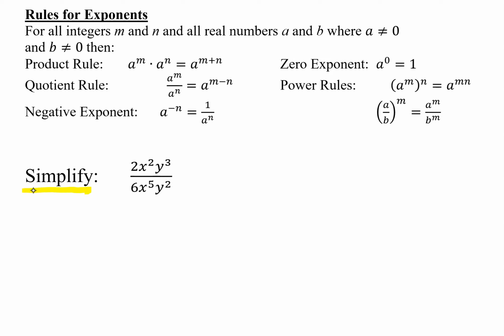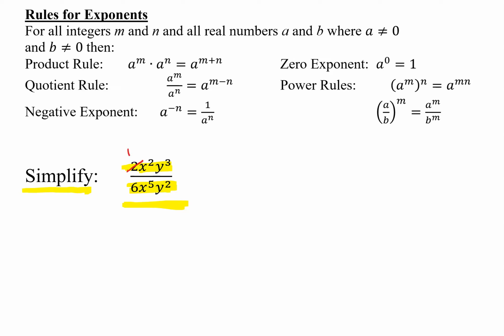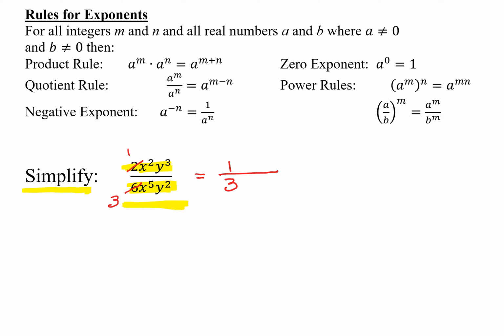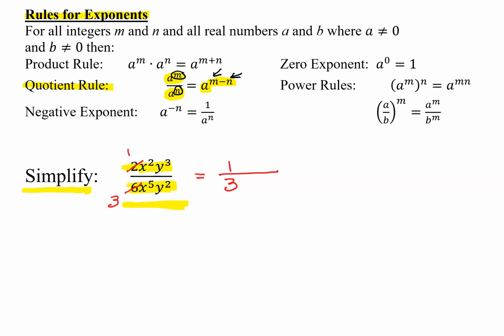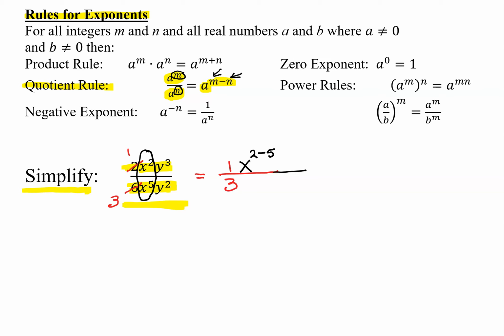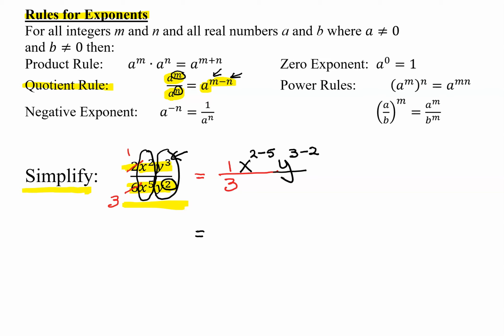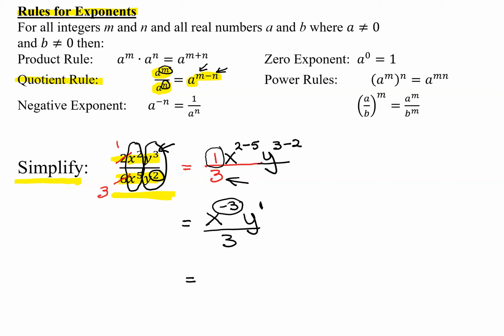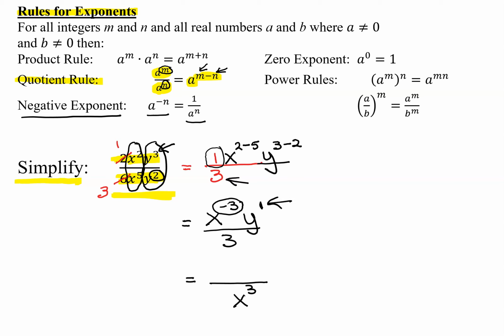Divide Exponential Expressions Using Quotient Rule of Exponents EX 2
Divide exponential expressions using quotient rule of exponents.  Then simplify leaving no negative exponents in the answer EX 2